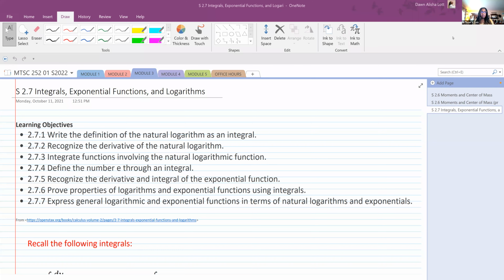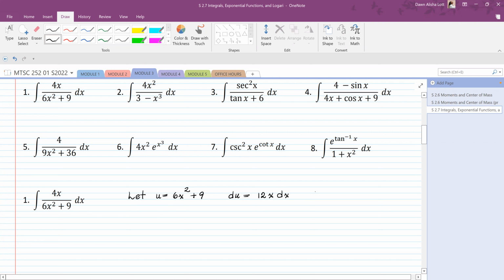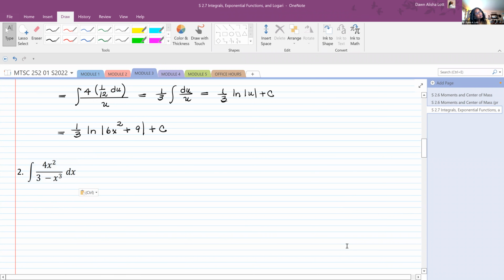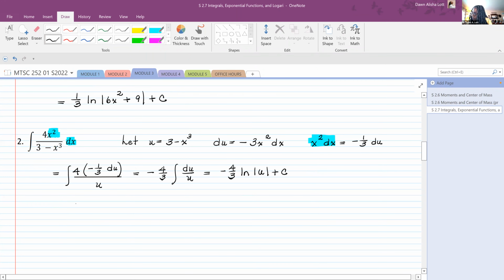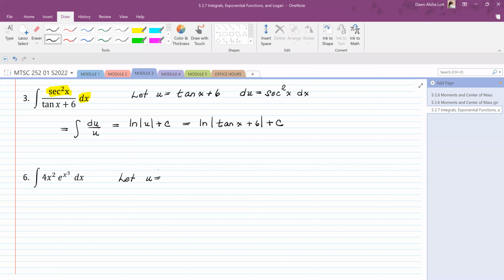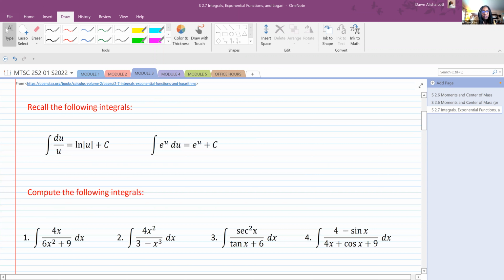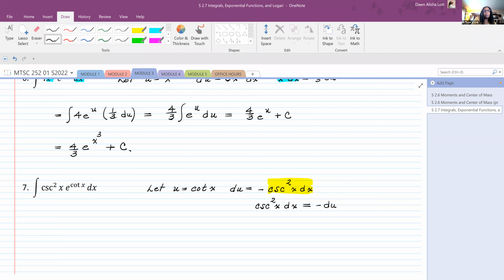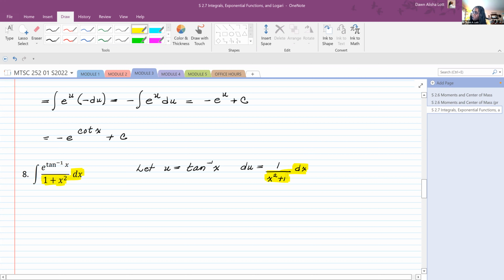MTSC 252 01 S 2.7 Integrals, Exponential Functions, and Logarithms